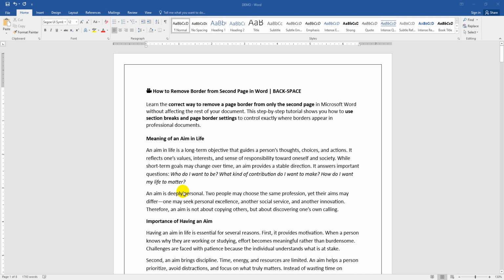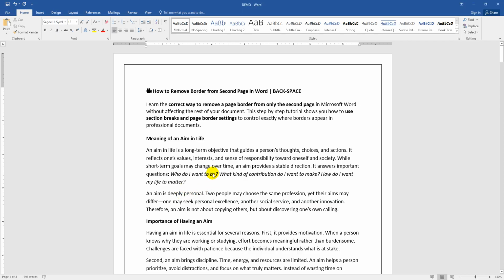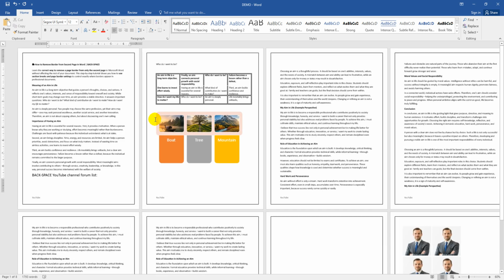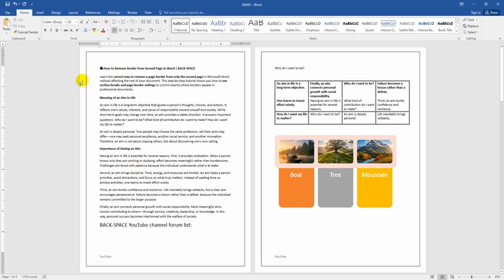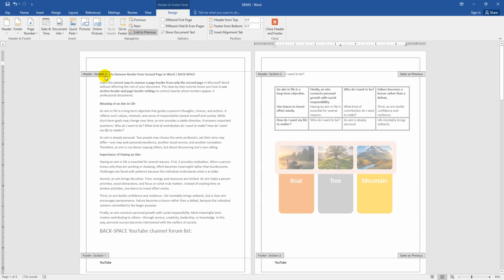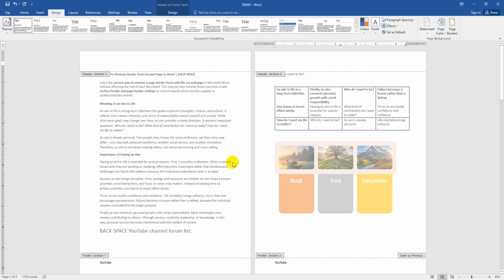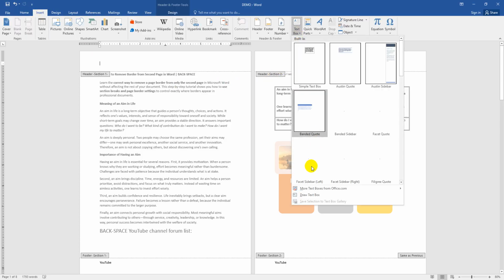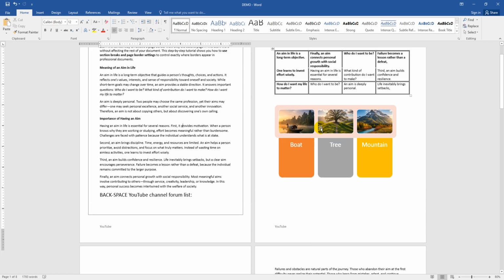How to remove border from second page in word || BACK-SPACE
Learn the correct way to remove a page border from only the second page in Microsoft Word without affecting the rest of your document. This step-by-step tutorial shows you how to use section breaks and page border settings to control exactly where borders appear in professional documents.

🔹 What you’ll learn in this video:

📄 How to apply borders to specific pages only
✂️ How to insert and manage section breaks
📌 How to remove border from the second page only
🧩 How to keep borders on first or other pages
🎯 How to control page layout precisely

✨ Why this is important:

✔️ Create clean and professional documents
✔️ Customize reports, assignments, and certificates
✔️ Remove unwanted borders from specific pages
✔️ Maintain design consistency across sections

🚀 Step-by-step process covered:

📍 Place cursor at the end of page 1
✂️ Go to Layout → Breaks → Next Page Section Break
📄 Move to page 2 and open Design → Page Borders
⚙️ In “Apply to”, select This Section
❌ Choose None to remove border
🧠 Confirm and keep border settings separate for other pages

🎯 Perfect for:

👨‍🎓 Students formatting assignments
💼 Office workers preparing reports
🧾 Certificate and letter creators
📊 Professional document designers

💡 Pro Tips from BACK-SPACE:

🔥 Always use Section Breaks, not page breaks
🔥 Use Different First Page option if needed
🔥 Preview layout before printing
🔥 Keep margins consistent after border changes

⚠️ Common mistakes to avoid:

❌ Removing border from entire document by mistake
❌ Using page break instead of section break
❌ Applying border to whole document instead of section
❌ Forgetting to check “Apply to This Section”

💬 Support BACK-SPACE:

💬 Comment your next document problem